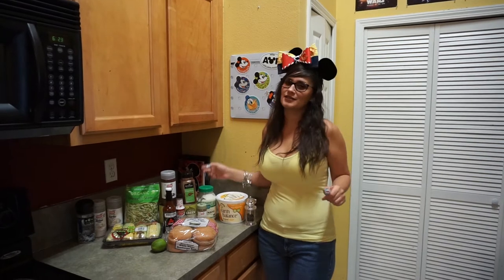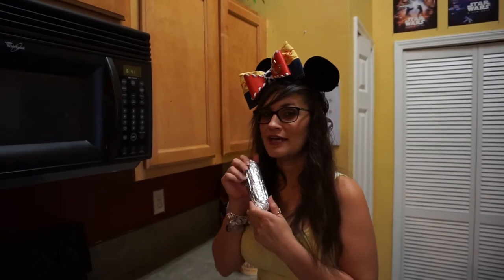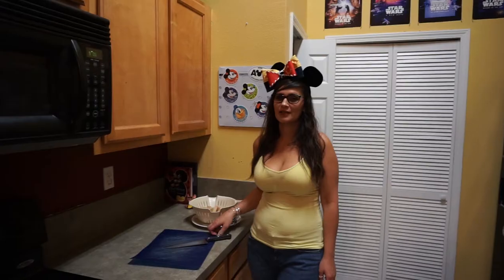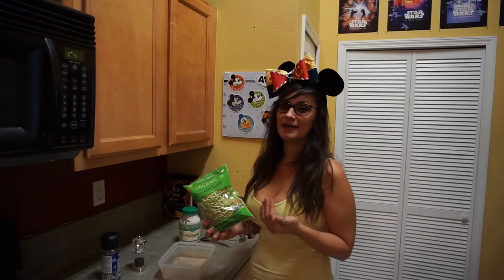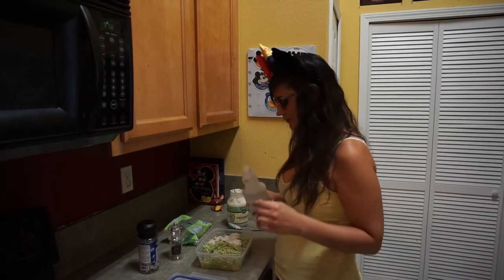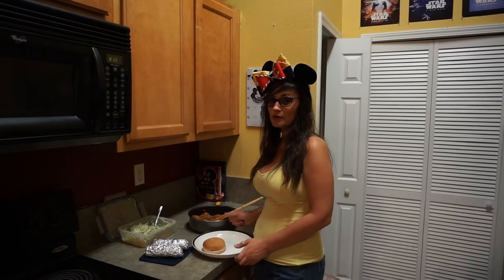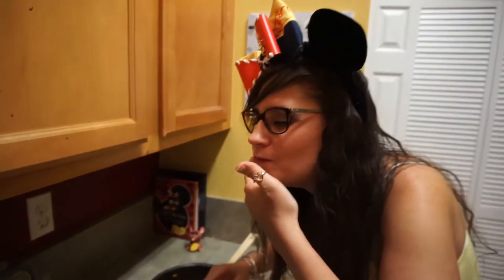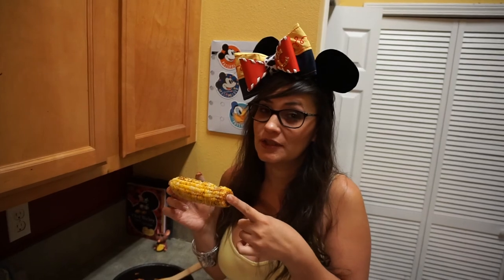Vegan Pulled Pork with a Cowboy Corn Cob *Disney World Trip Countdown*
Homemade Vegan Pulled pork from jack-fruit with Broccoli slaw and a Cowboy Corn on the Cob to celebrate our countdown to the opening of Toy Story Land at Hollywood Studios theme park at Walt Disney World

New videos posted every Monday, Tuesday, Wednesday, Thursday, and Saturday.